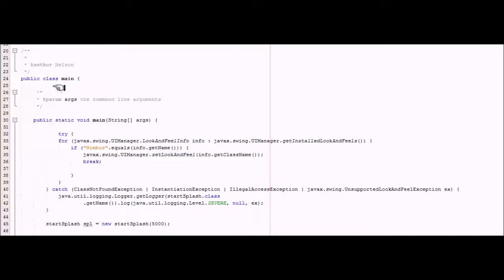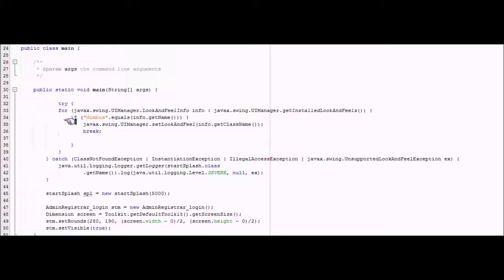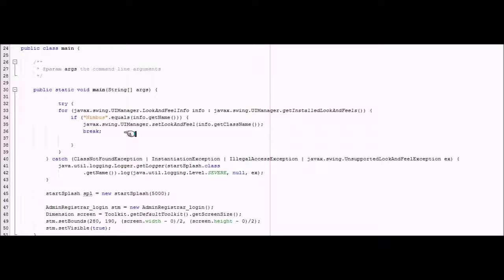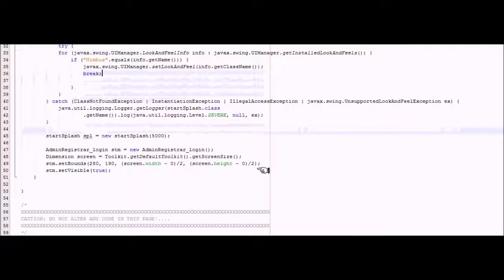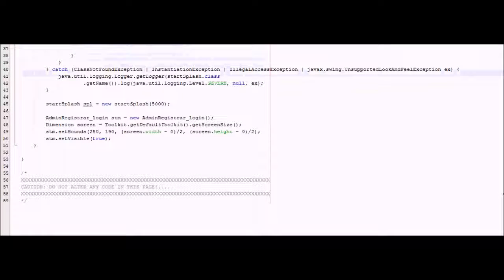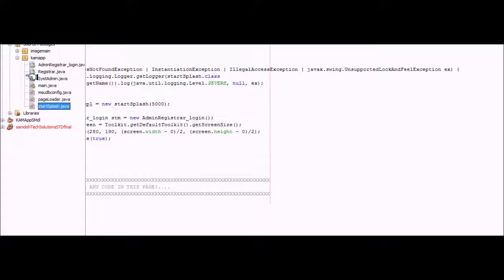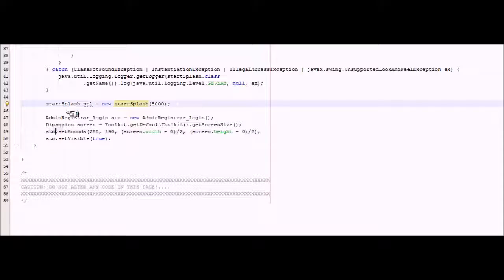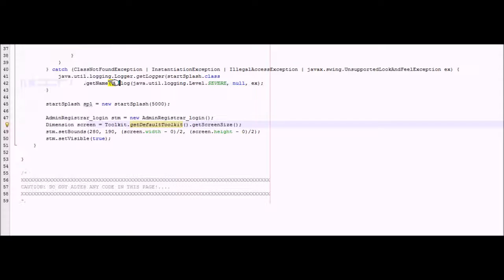How to work with main class in java project | Java programming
Java main class is used to call other classes in a project as well as initializing the project state. This tutorial shows you how to do it.